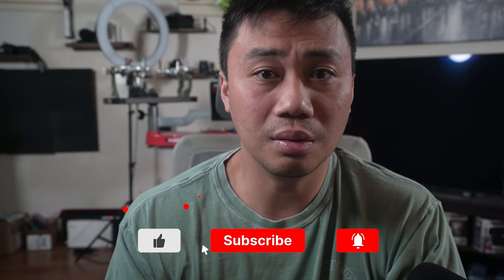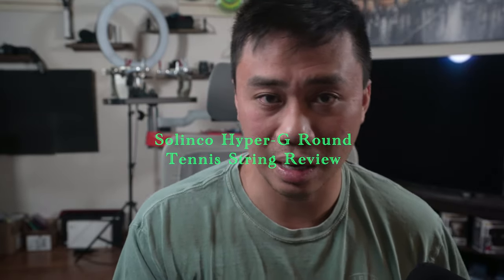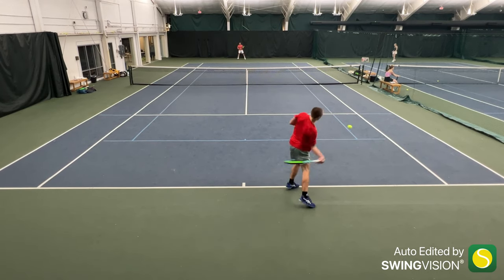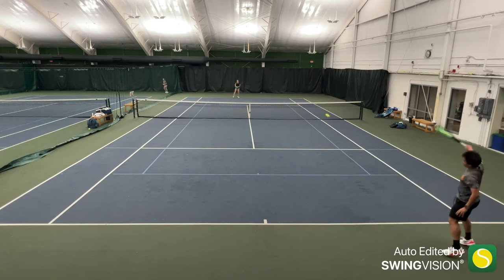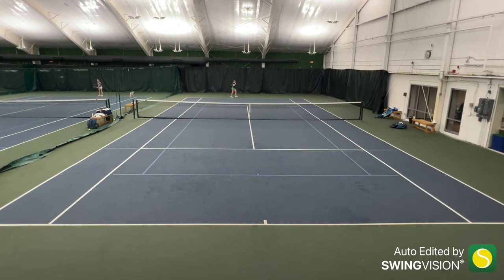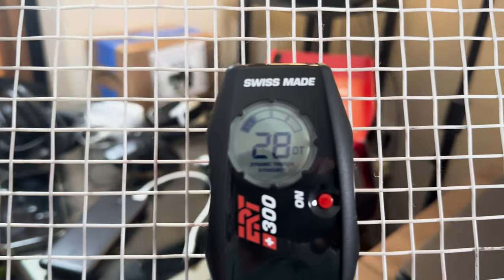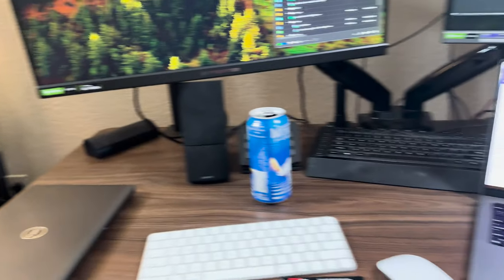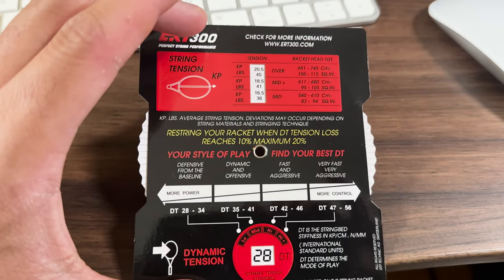is this a good risk to take?! | Solinco Hyper G Round Tennis String Review